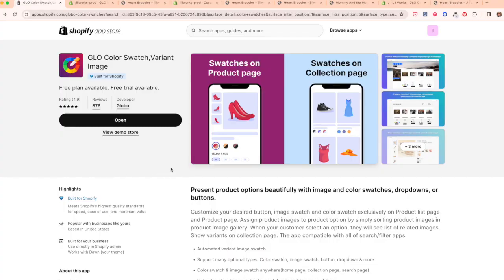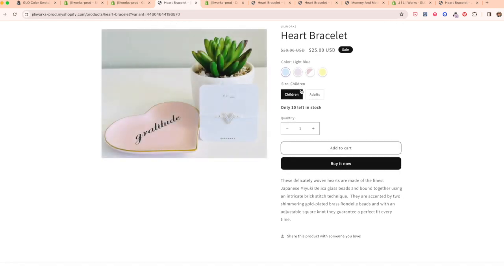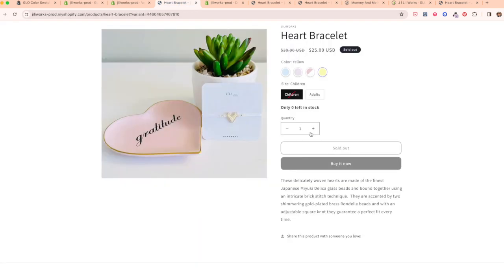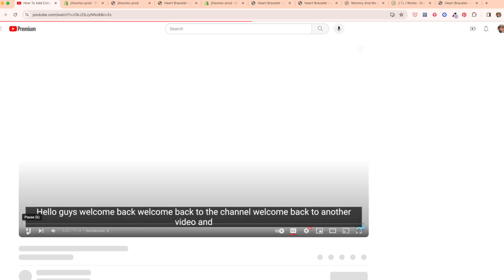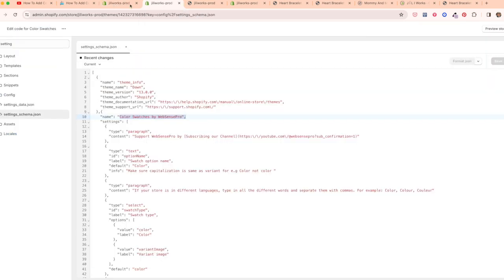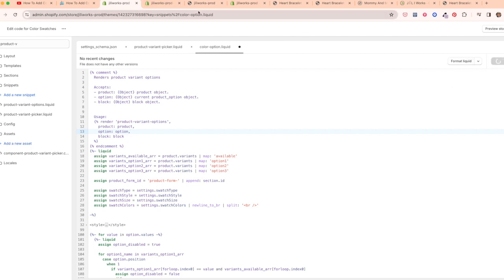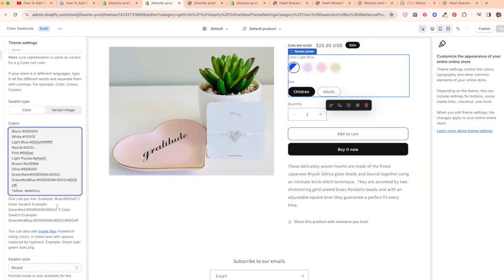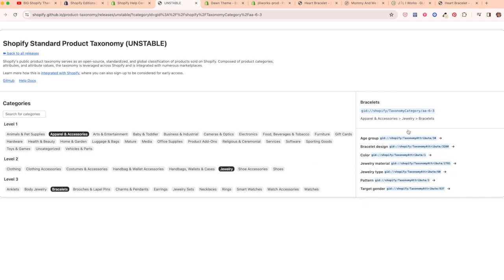How To Add Color Swatches To Product Page | 2024 | Shopify Masterclass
In this video, I walk you through 3 different approaches to adding color swatches to your Shopify product page.  Product variant color swatches are more visually appealing, allow you to display specific colors unique to your products, and enhance the overall user experience.

WHO AM I:  I’m a Front End Developer who decided 2024 was the year to dive headfirst into the exhilarating world of entrepreneurship. I'm on a mission to master the Shopify platform to turn our jiliworks.com Shopify store into a multimillion-dollar business, break free of the 9-5, create financial freedom, and live the dream life.

✅ FREE Shopify Trial (+ 1 Month for $1 and $50 in Shopify Apps)